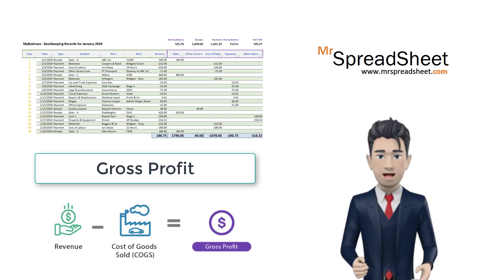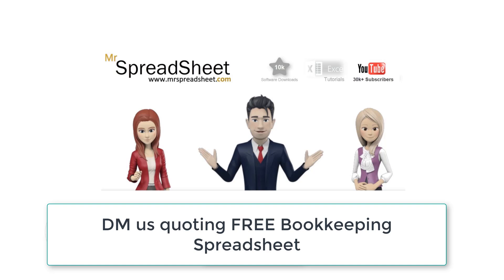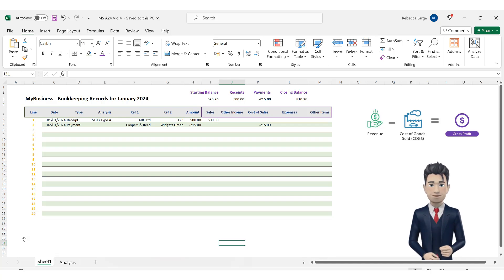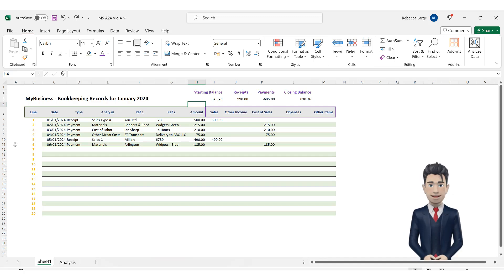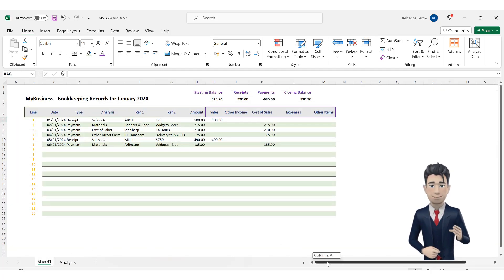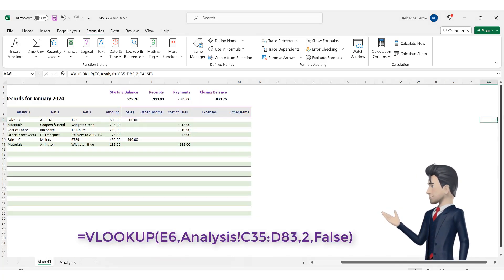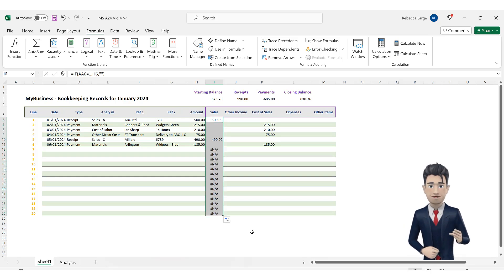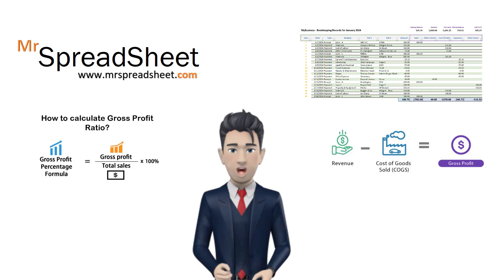Gross Profit - Calculated and explained using Excel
Hello and WELCOME to the Mr.SpreadSheet YouTube Channel.

In this video we examine and incorporate the Gross Profit metric into our design work.

Gross Profit is one of the KEY performance indicators for all businesses, so, it is essential that we include this as a vital component in our Basic Bookkeeping Spreadsheet.

This is the 5th Video in our Basic Bookkeeping Spreadsheet series and together with the Gross Profit metric, we also use Excels VLOOKUP function and we use IF Statements.

We hope that you enjoy watching.

The eight videos in this series can all be found in our Basic Bookkeeping Spreadsheet Playlist.

This resource is available Free of Charge enabling you to work through the various design stages at your own pace.

The eight videos comprise:

1. Bookkeeping Basics
2. Cash Accounting
3. Chart of Accounts
4. Bank Balances
5. Gross Profit
6. Error Handling
7. Income Statement
8. The Final Spreadsheet Template

As usual we are offering viewers a FREE copy of the completed template.

Details on how to get this are shown during the course of the video presentation.

Many thanks